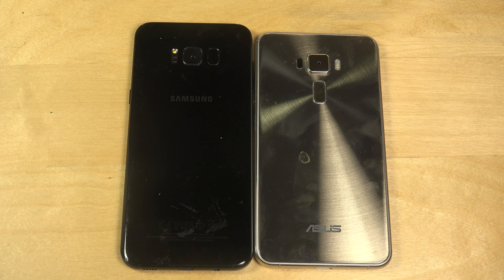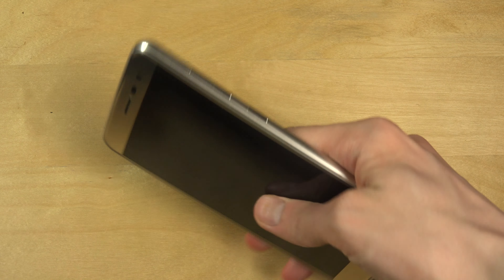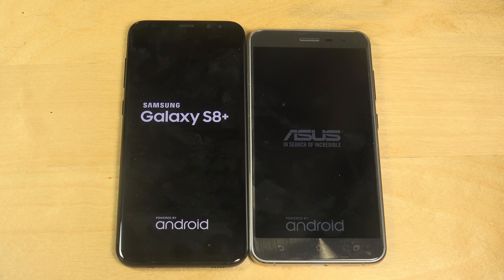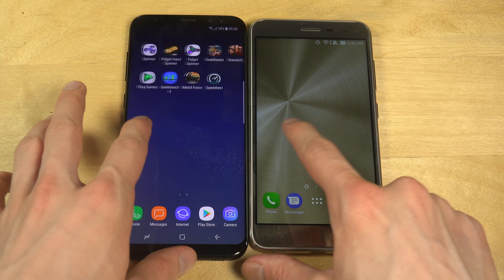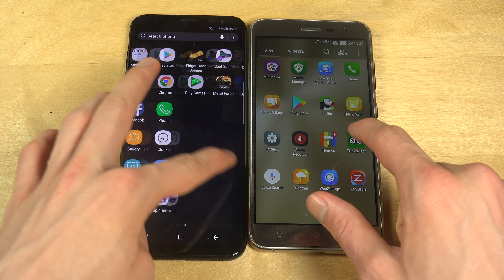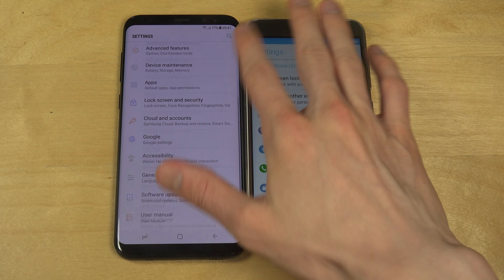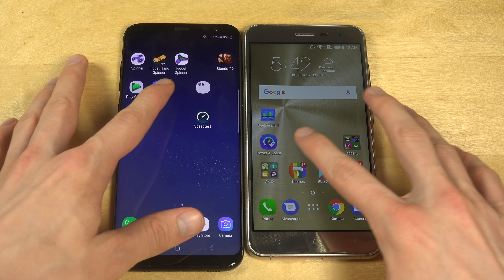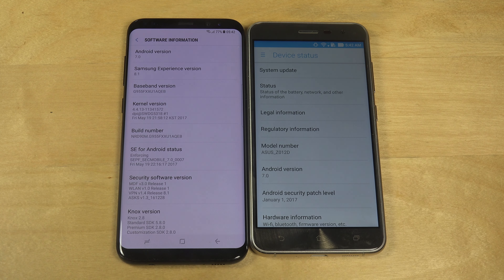Samsung Galaxy S8 Plus vs. ASUS ZenFone 3 Android 7.0 - Which Is Faster?